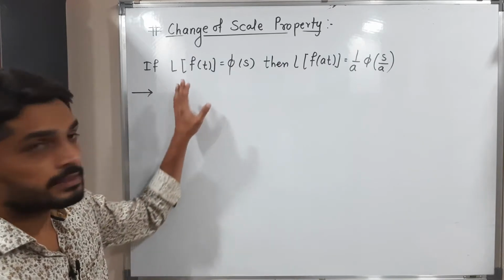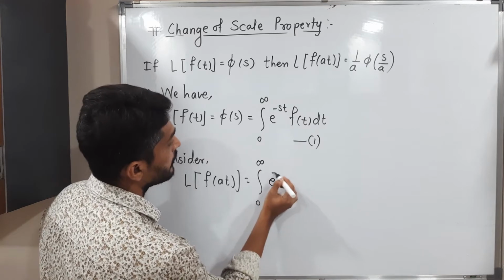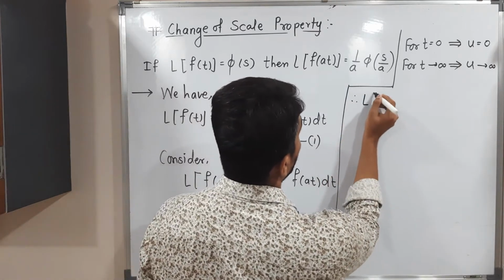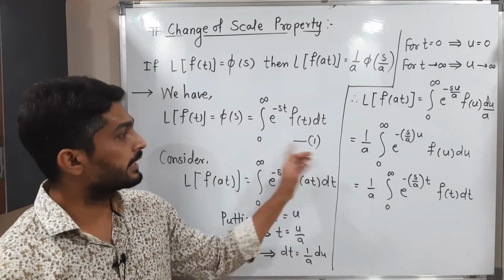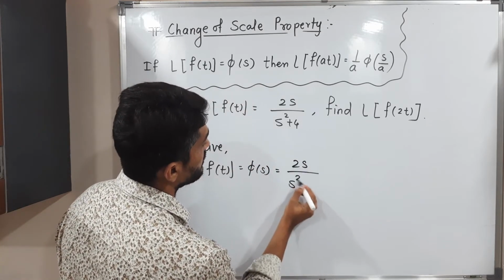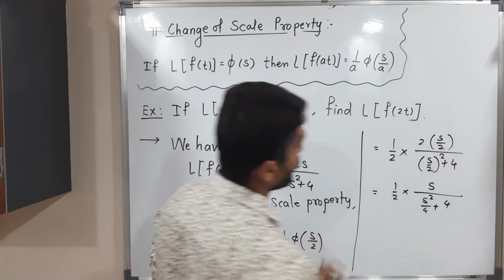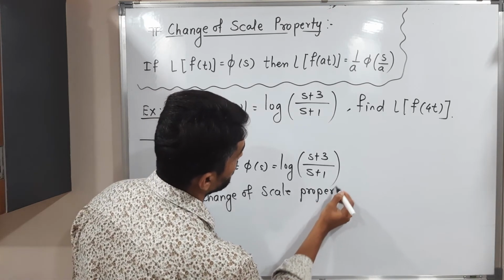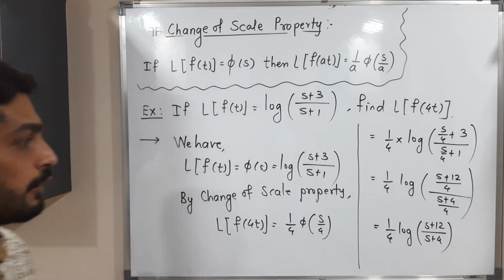Laplace Transforms | Lecture 11 | Change of Scale Property